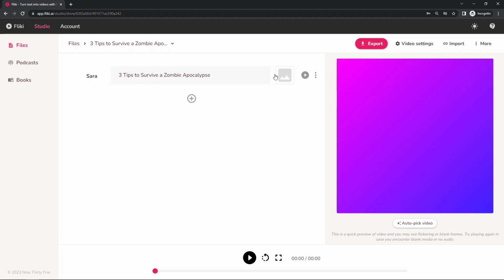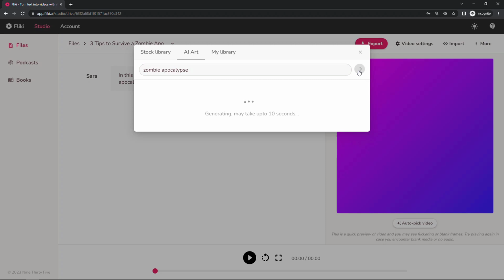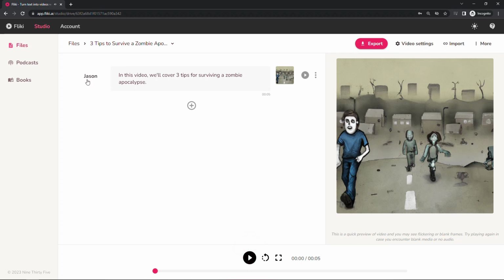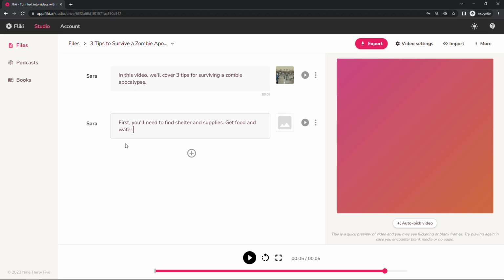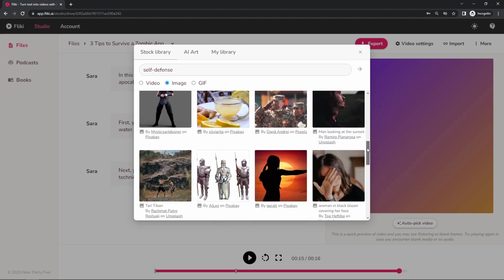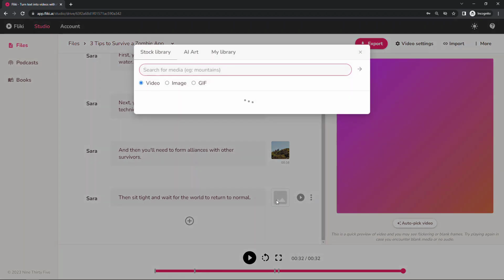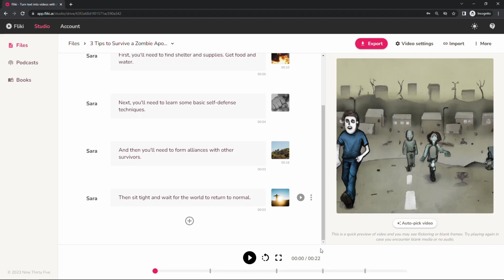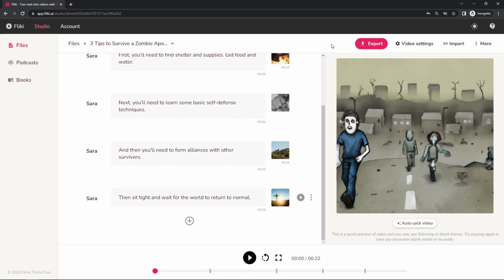Videos in Minutes Using AI! Free and Easy AI Tools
If you’re creating video or audio content for any platform—YouTube, TikTok, Facebook, Instagram or your own blog—then you MUST check out this tool, Fliki!  In literally minutes, you can create rich video that’s fully narrated using AI voices that sound surprisingly human-like.

In this hands-on tutorial, I’ll show you how to build a simple video—3 Tips to Survive a Zombie Apocalypse!—using stock images, video, and even AI-generated images.  I’ll also show you how to change options like the narrator’s voice, video subtitles/captions, and how to download the completed video.  To wrap up, we’ll look at the different subscription options—but it’s totally free to start.  So what are you waiting for?

If you enjoy AI tools, you’ll also want to check out this one to create an animated avatar using Midjourney and studio.d-id

00:00 – A video about a zombie apocalypse??
00:14 - Creating a new AI-generated, AI-narrated video on Fliki
00:52 – Adding images and video to a Fliki video
01:32 – Working with different narrator voices in Fliki
02:09 – Adding additional sections and media to a Fliki video
03:59 - Updating video settings for subtitles/captions in a Fliki video
04:20 – Exporting a completed video from Fliki
04:32 – Subscription plans for Fliki and how to start for free